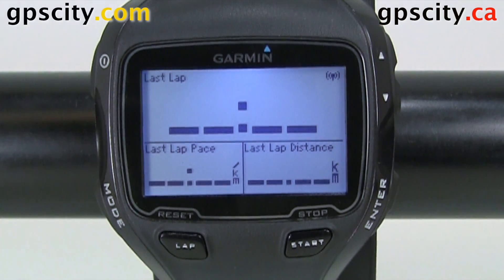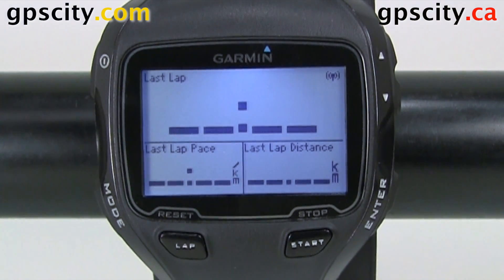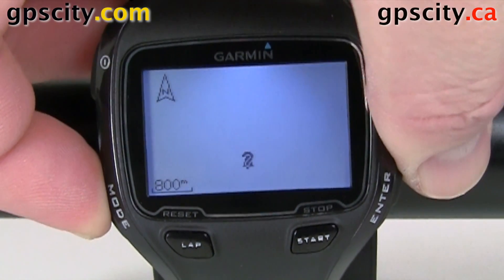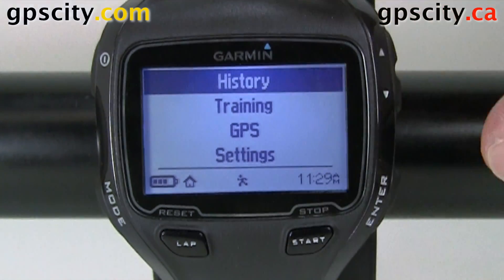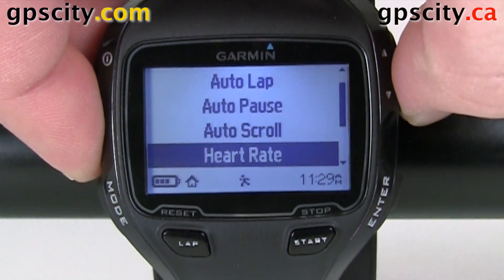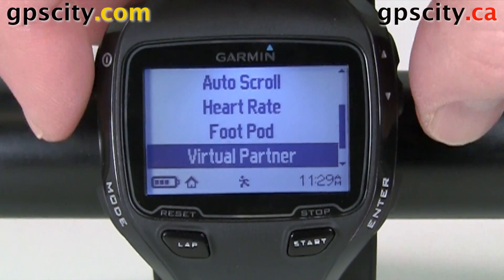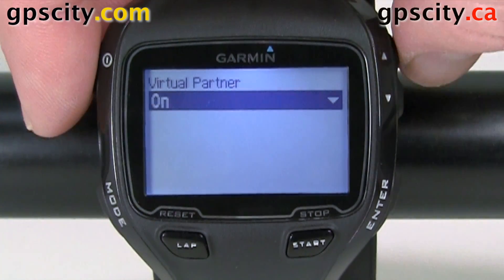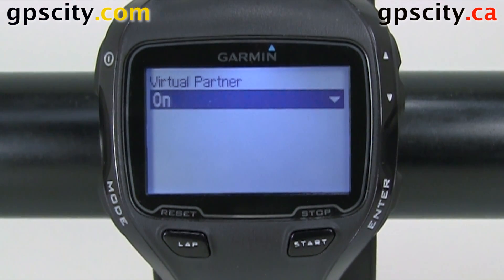The Virtual Partner in Run Mode on the Garmin Forerunner 910XT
** To change the pace for Virtual Partner go to the data field screens.  Find the Virtual Partner page using the up/down arrows.  On the VP page hold the up or down arrow until the pace prompt comes up.  You will be able to adjust your pace here.  Press Enter when done**

This video goes through the Virtual Partner setting, in the Run menu, on the Garmin Forerunner 910XT. First make sure you are in Run mode by pressing and holding the Mode button. Next press mode again and choose Run, then select Settings, Run Settings the scroll down to Virtual Partner. Once in this menu you can turn the partner on or off. Press mode to back out or quit the application. To view the Virtual Partner press mode until you are back on your Data Field screen and arrow down to the Virtual Partner screen.

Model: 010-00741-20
SKU: FRUN910XT
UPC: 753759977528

1-866-GPS-CITY (477-2489)